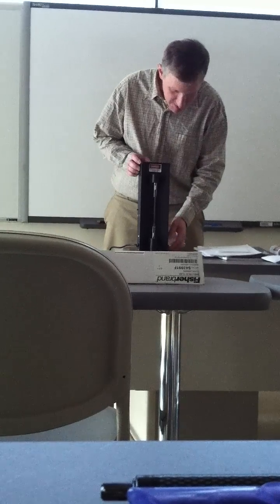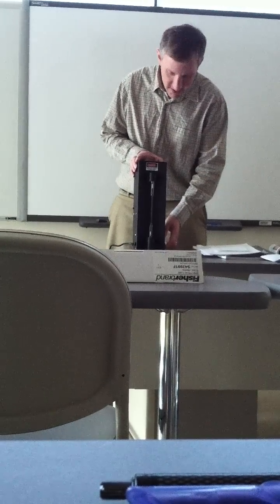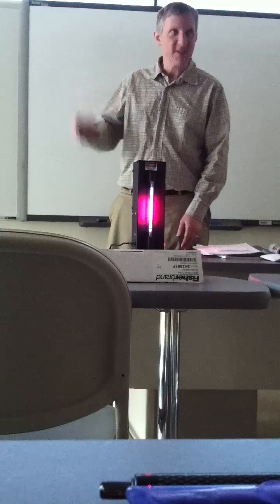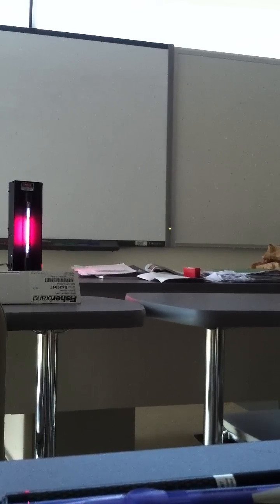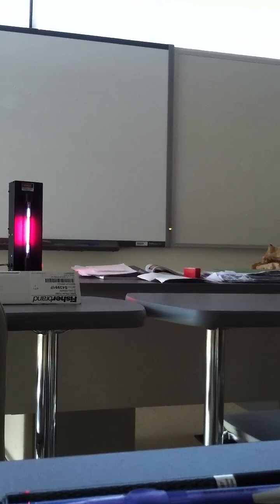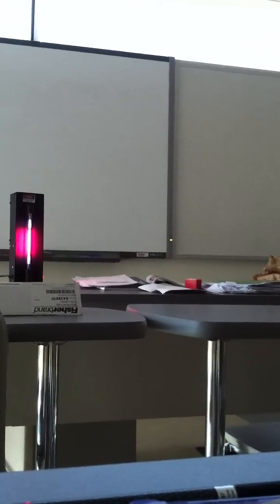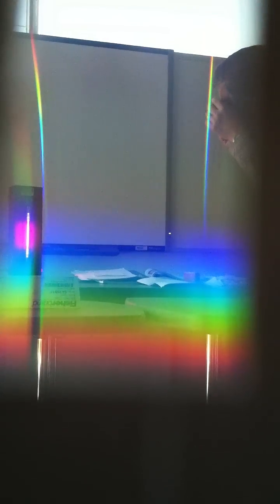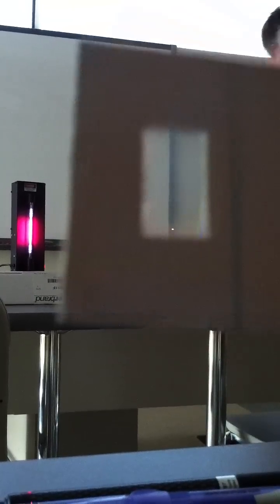Hydrogen Gas Spectral Lines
Demonstration in Astronomy Class (High Point, NC)